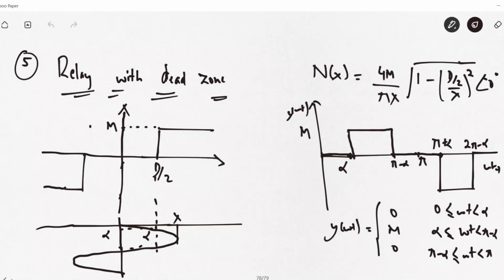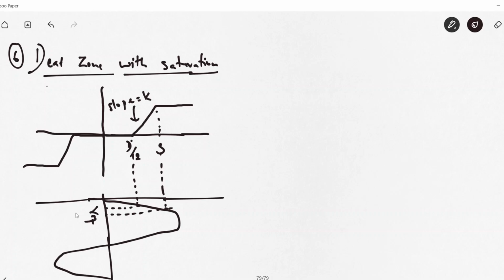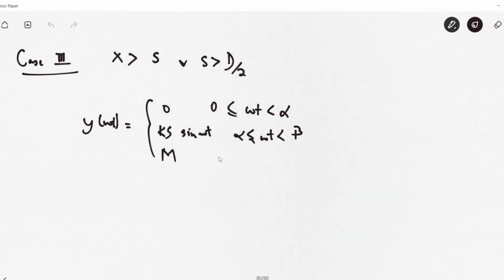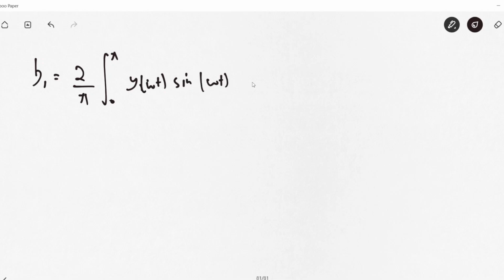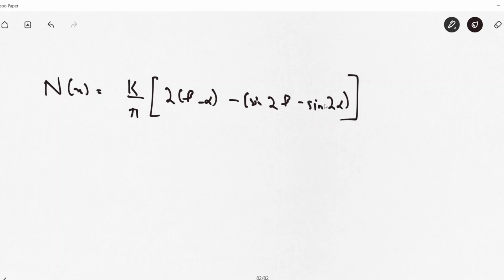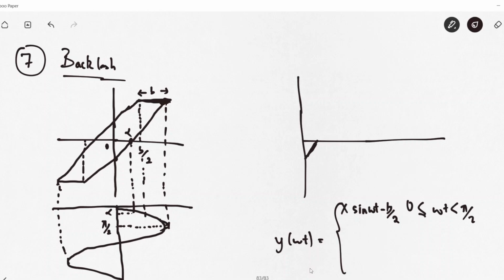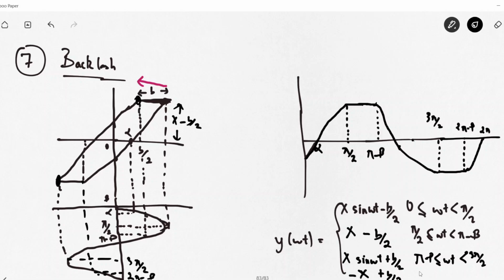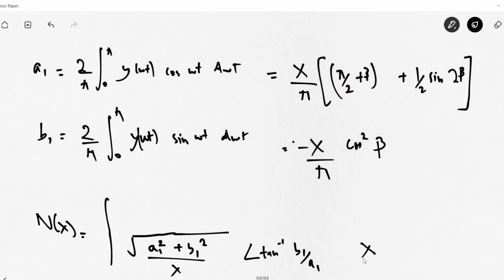NLS 16 DF of Backlash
Describing function of
1. Dead zone with saturation
2. Backlash